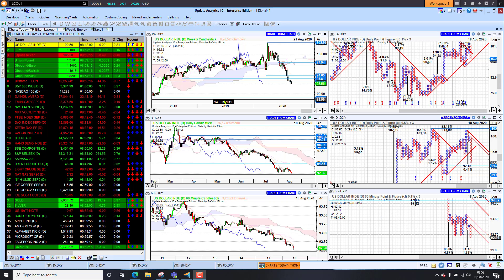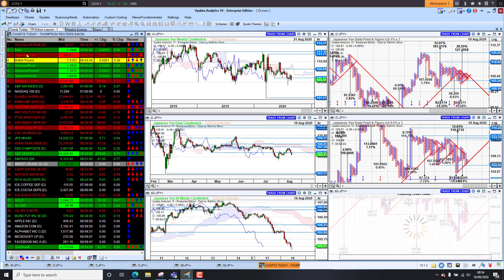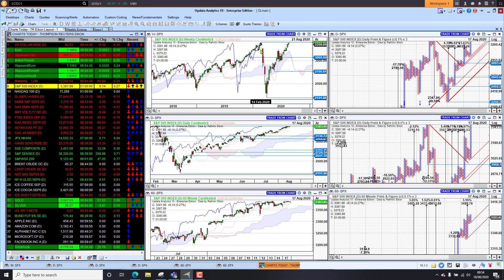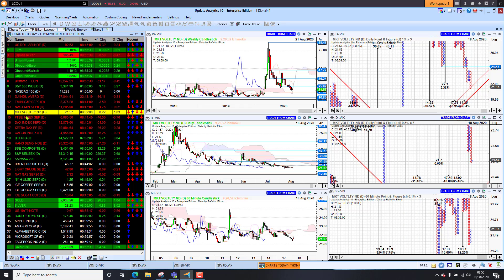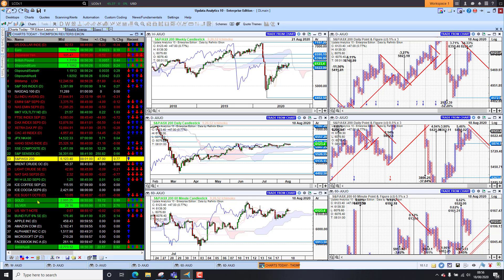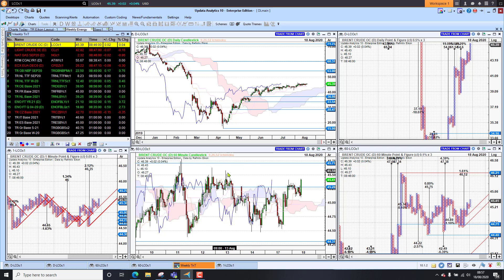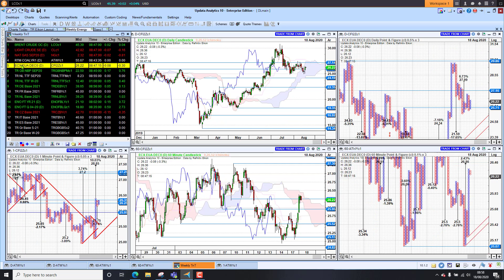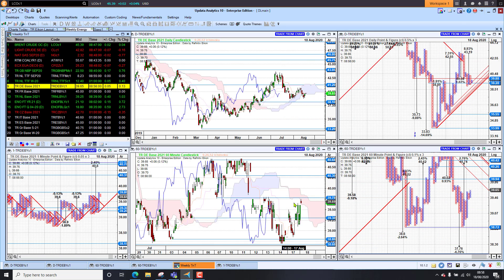Charts Today – 18 August 2020 – markets pause with low volume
Dollar lower, Euro up. S&P making new high, just. Set to open flat today based on futures. Europe lower, Asia up. Crude oil still at $45. Gold back above $2,000. US bond yields ease. European energy drifting lower today.